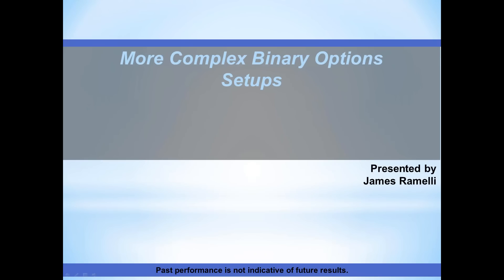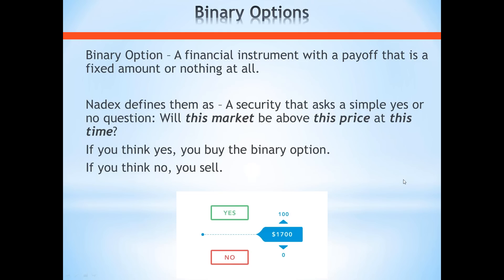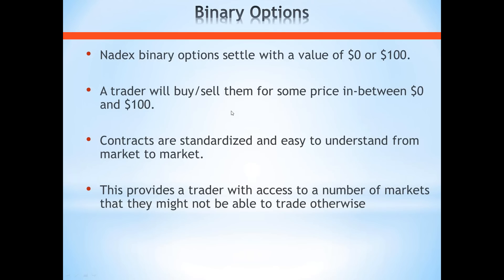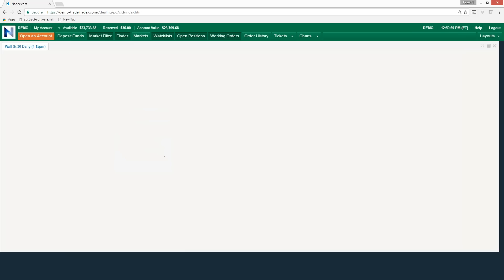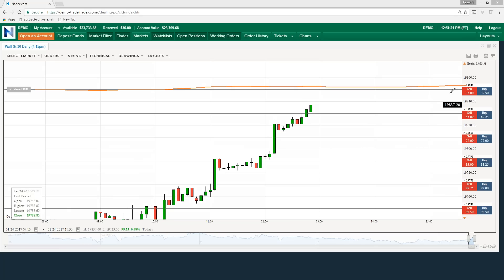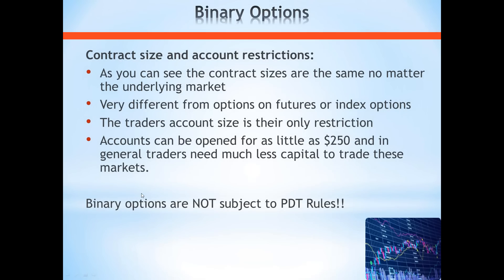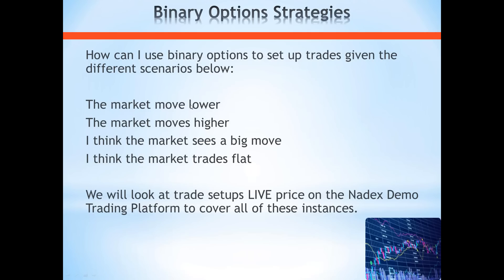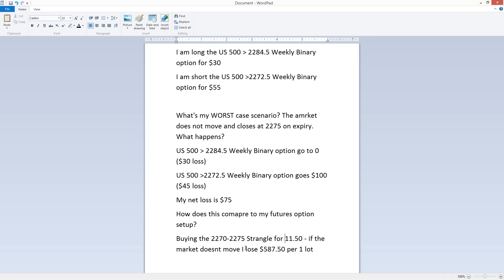More Complex Binary Option Setups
Free practice account Presenter: James Ramelli with AlphaShark Trading
Learn how to use binary options to collect weekly income, trade non-directional breakouts and other more complex strategies. Master how to use binaries to trade complex market views with less risk and better reward potentials than a trader could get with standard options on futures or equity options.

• Fading volatility using binary options
• Trading sideways markets with less risk using binaries
• Playing breakouts using binary options.
• "Income" trades using binary options

Nadex is the first and largest CFTC-regulated online exchange in the U.S offering binary options and spreads to individual traders. Nadex is a trusted and secure, low-cost, limited risk way to participate in the worlds markets including forex, commodities, stock indices and economic events, with intraday, daily and weekly contracts.

Trading on Nadex involves financial risk and may not be appropriate for all investors. The information presented here is for information and educational purposes only and should not be considered an offer or solicitation to buy or sell any financial instrument on Nadex or elsewhere. Any trading decisions that you make are solely your responsibility. Past performance is not necessarily indicative of future results. Nadex instruments include forex, stock indexes, commodity futures, and economic events.

Nadex binary options and spreads can be volatile and investors risk losing their investment on any given transaction. However, the limited-risk nature of Nadex contracts ensures investors cannot lose more than the cost to enter the transaction. Nadex is subject to U.S. regulatory oversight by the CFTC.